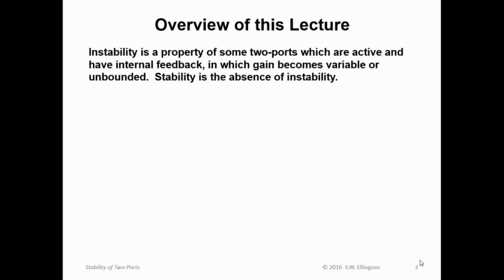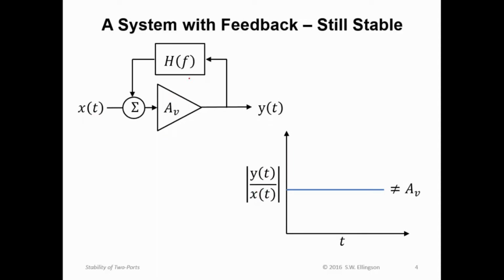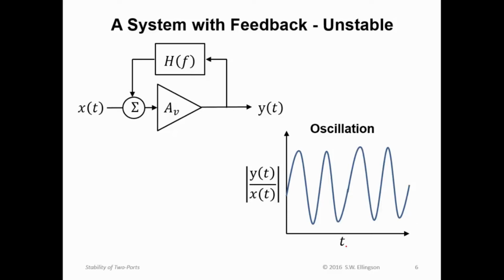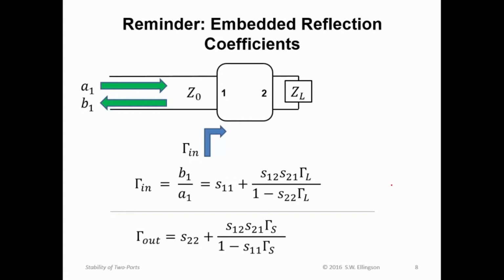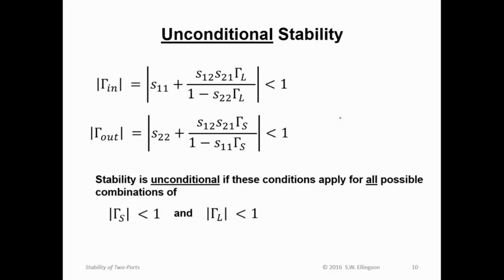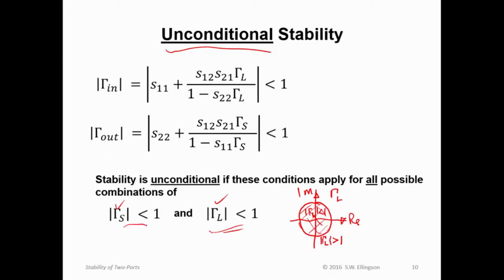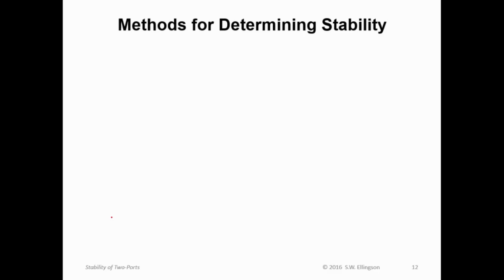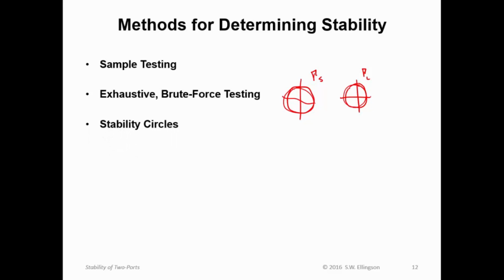#75: Stability Part 1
This is Part 1 of a lecture that has been divided into 3 parts.